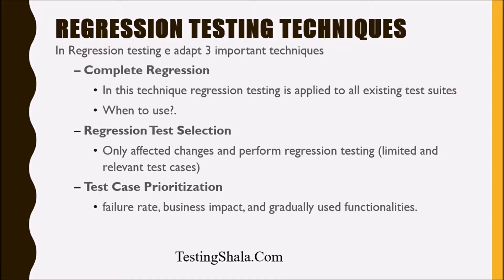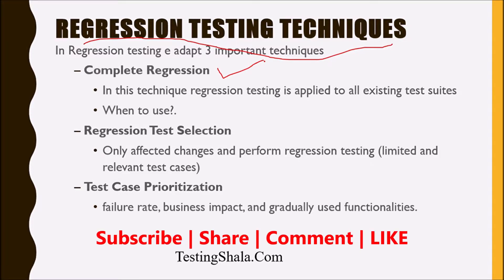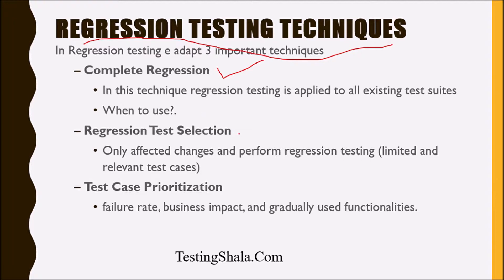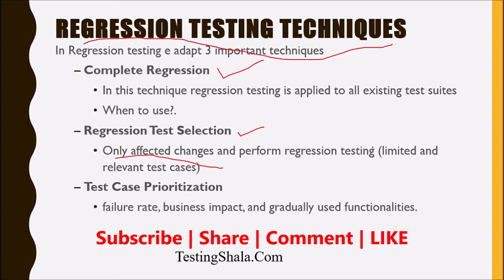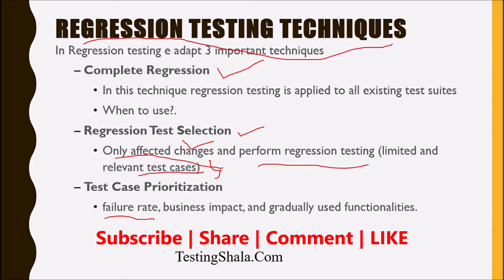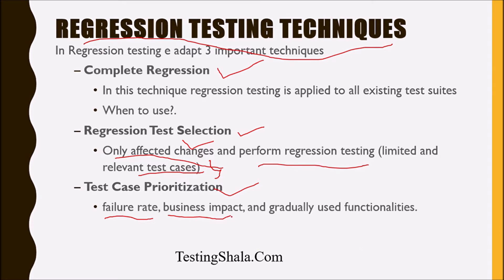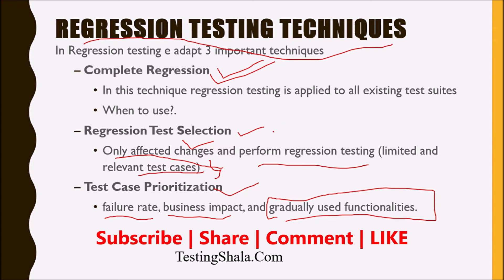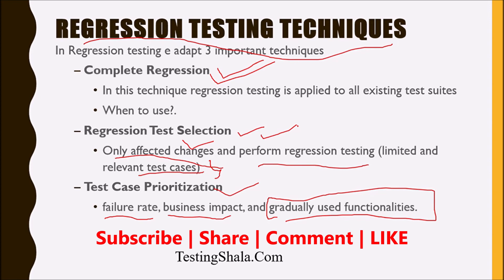regression testing techniques | regression testing in software testing | testingshala